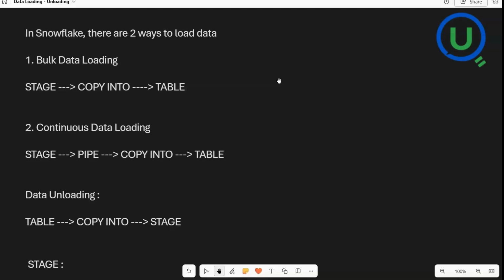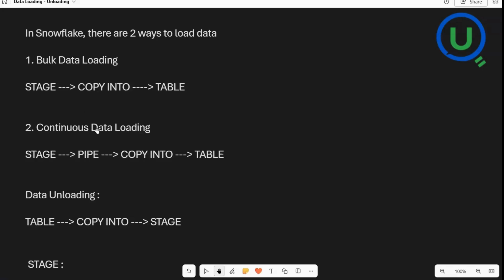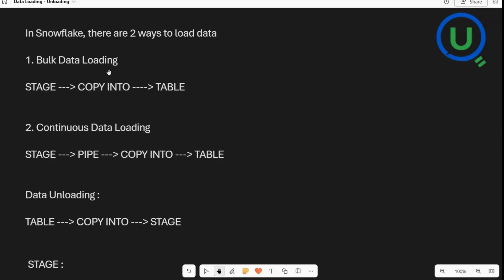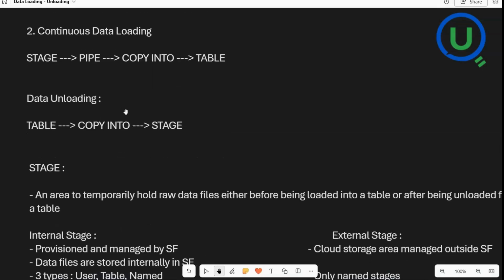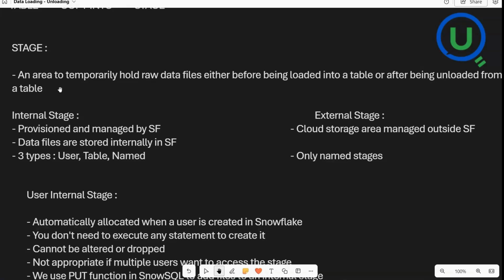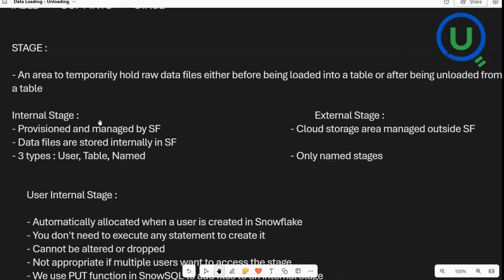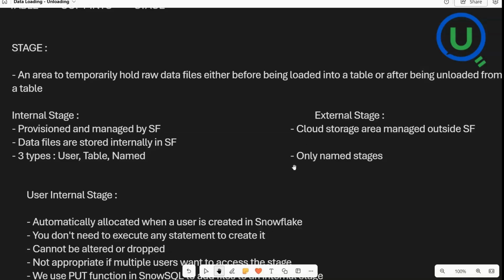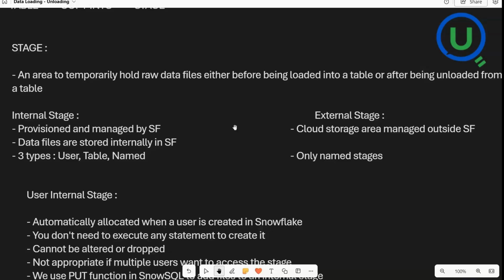Data Loading and Unloading In Snowflake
Discover the ins and outs of data loading and unloading in Snowflake in this comprehensive video! We explore various data loading techniques and delve into the key components that make the process seamless. Learn about Stages, the COPY INTO command, and how tables in Snowflake work together to execute efficient data loading plans. Whether you're new to Snowflake or looking to optimize your workflows, this video has everything you need to get started. Watch now and enhance your Snowflake expertis